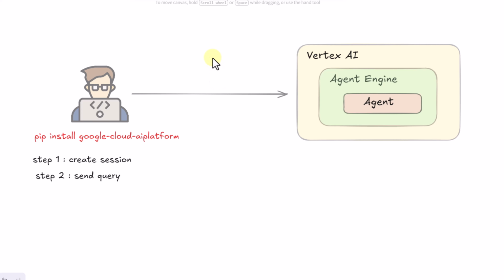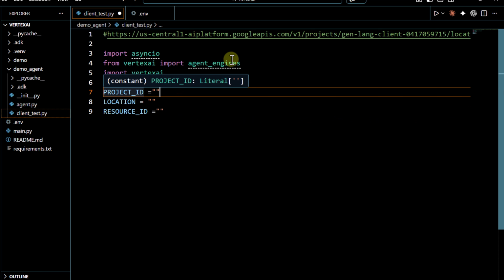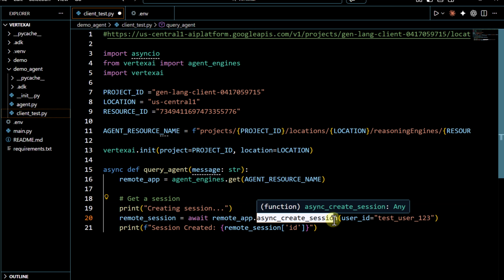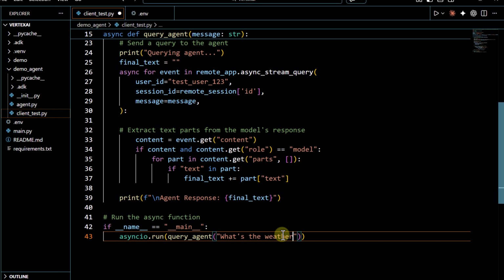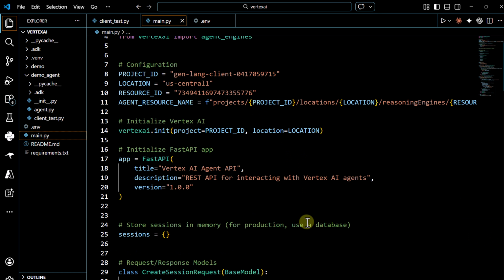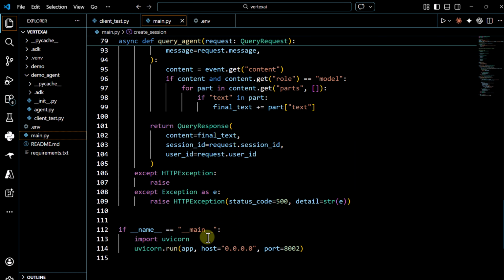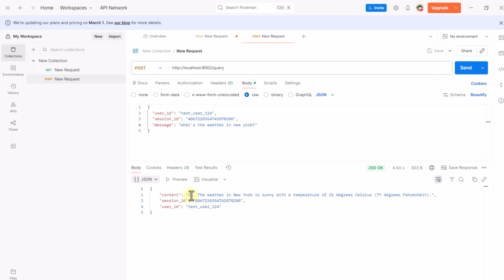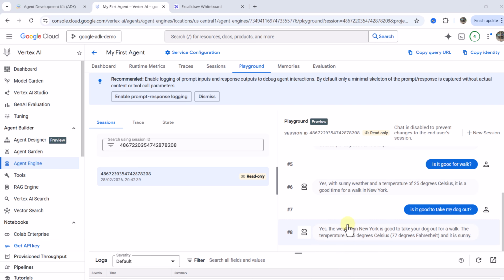24. How to call Agents Deployed on VertexAI Agent Engine ?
In this tutorial, we continue our series on building with Google Cloud Vertex AI. After successfully deploying our agent in the previous video, we will now look at how to interact with and access that deployed agent using Python.

Whether you are building a custom UI or integrating the agent into existing applications, this guide covers the core workflow from basic scripting to API deployment.

Chapters:
[00:00:00] Introduction
[00:00:14] Installing Required Packages
[00:00:26] Overview of Workflow
[00:00:32] Retrieving Agent Credentials (URL, Project ID, Location)
[00:01:09] Writing the Client Python Script
[00:02:00] Creating Agent Resource & Initializing Vertex AI
[00:02:46] Creating a Session
[00:03:19] Sending the Query to the Agent
[00:03:57] Processing and Extracting the Response
[00:04:24] Executing the Python Script
[00:06:07] Exposing the Agent as an API (FastAPI)
[00:08:31] Testing the API with Postman